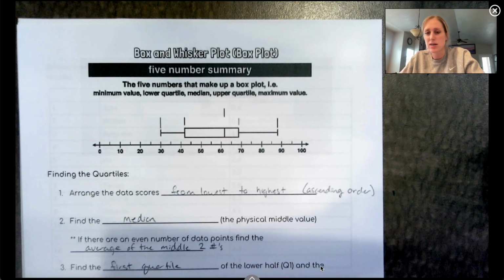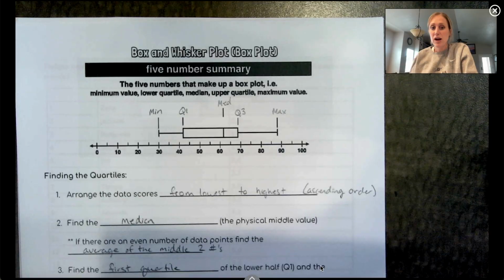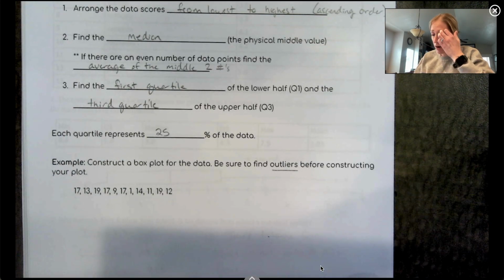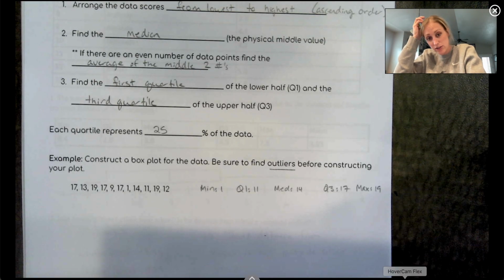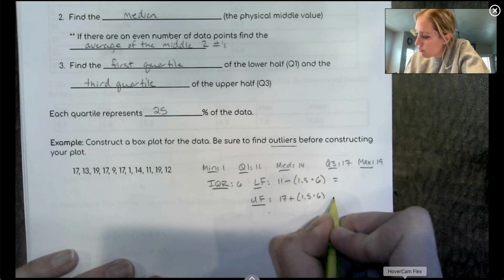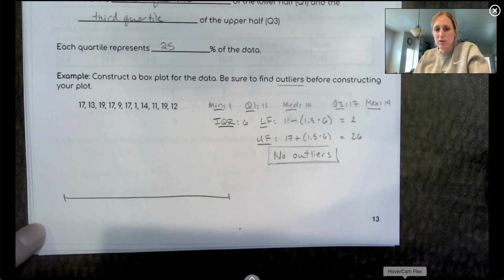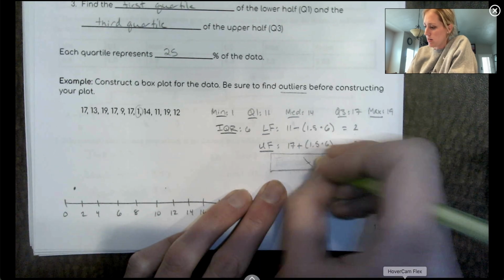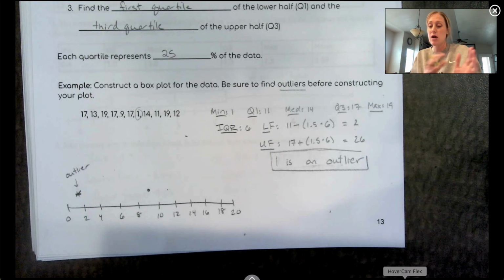Box & Whisker Plots